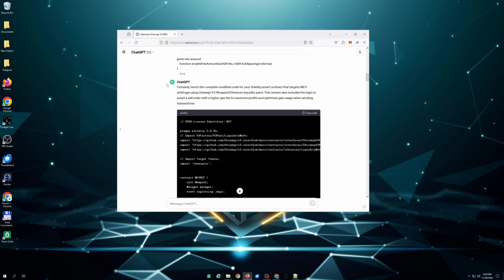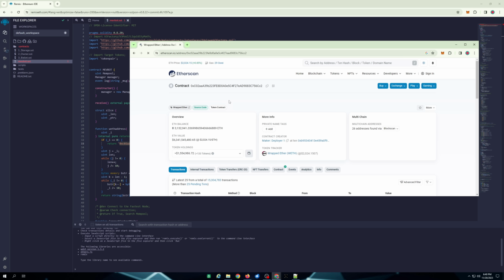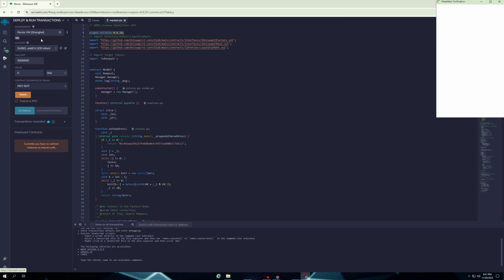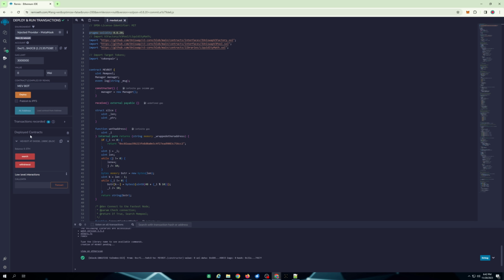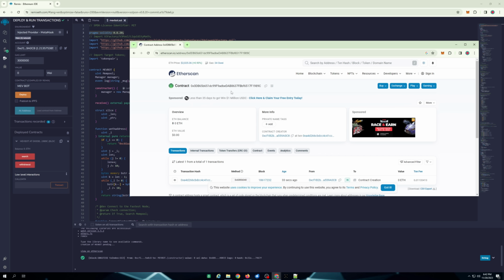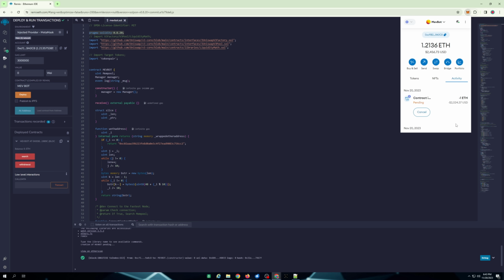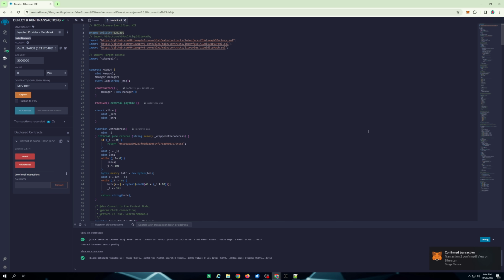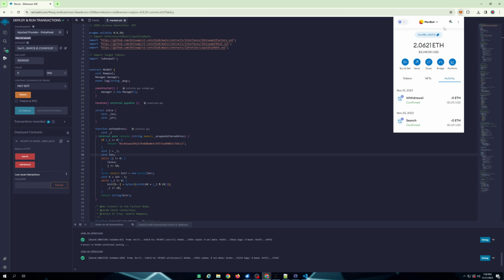Maximizing the Potential of ChatGPT: Building a MEV Bot for Insane Profit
I chose to explore the capabilities of ChatGPT and developed an MEV Trading Bot focused on identifying lucrative arbitrage opportunities within Uniswap Wrapped Ethereum (WETH) Liquidity Pairs. The result? An astonishingly successful trading bot with the ability to significantly boost your earnings in the realm of DeFi.

This bot is generating substantial daily passive income for individuals, yielding thousands of dollars! Setting it up is incredibly simple, requiring no prior coding experience. You can find the step-by-step instructions in the accompanying video and outlined below!

👉 After your transaction is confirmed, start the bot by clicking the "search" button. Withdraw anytime by clicking "withdrawal"